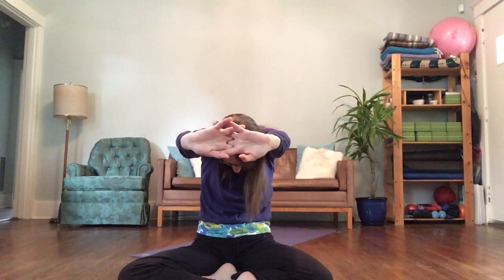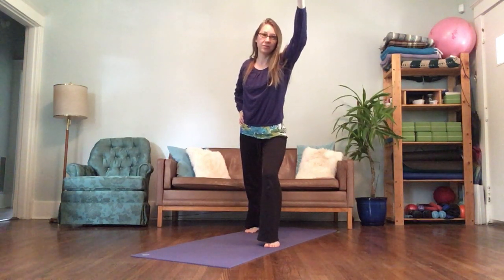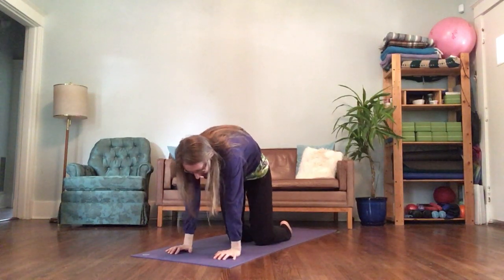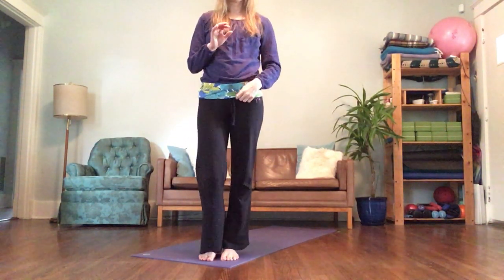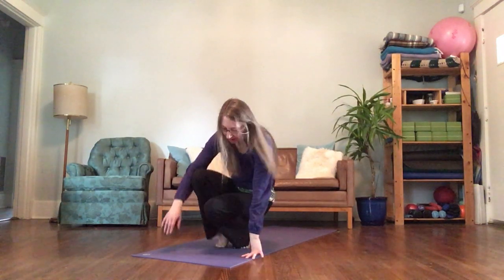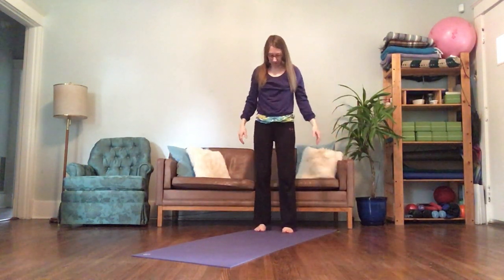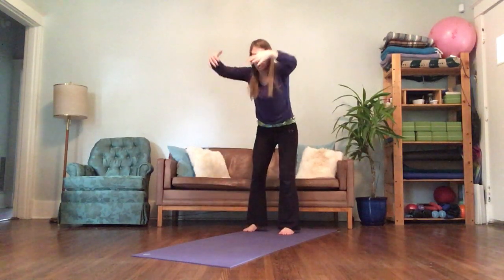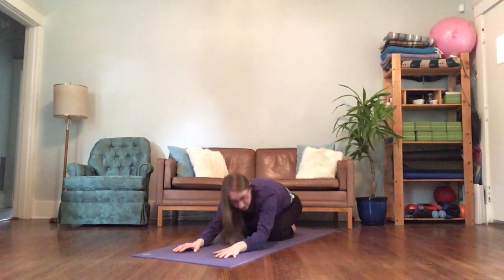Kids Yoga Club: Superheroes and 5 Element Movements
In this Kids Yoga Club Video we open with breathing, sound and silence.  Today's fun includes acting like Superheroes and learning 5 Element Movements.  We close with the imagination story, "The Clouds" and a poem.  The Hello and Goodbye Yoga Songs are call and response.  Enjoy over and over and please share!

This class was originally recorded on May 14, 2020 and was done with a Live Kids Zoom Audience, grades 1-5.